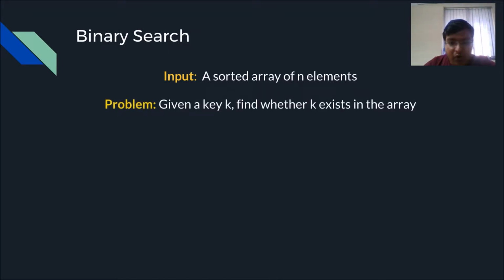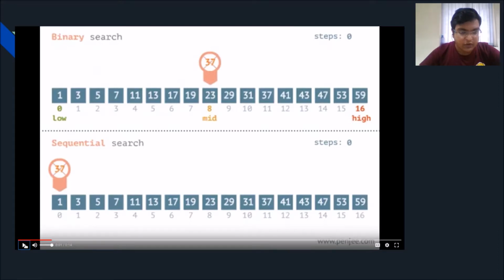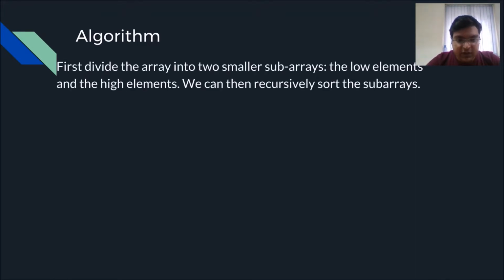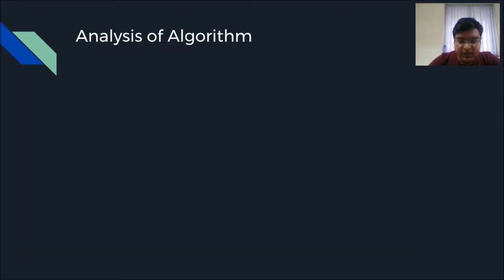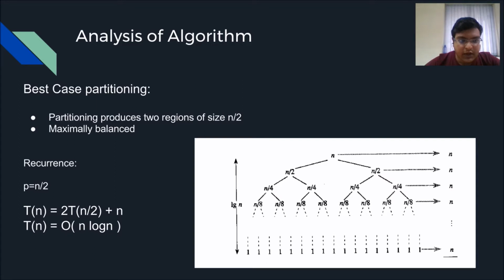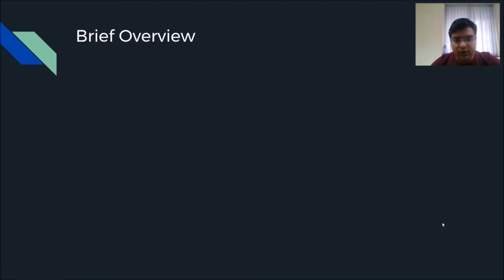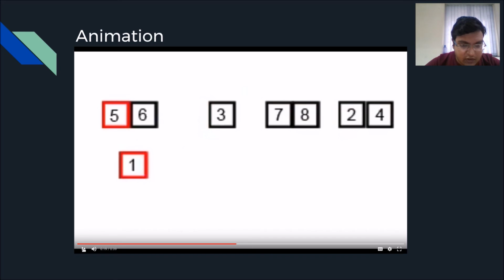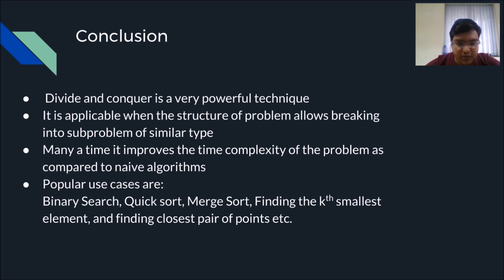Introduction to Divide and Conquer Algorithms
This is a basic introduction to divide and conquer algorithms. This video is made as a part of COQ301: Seminar course of IIT Delhi.
Edit: This is the modified video with a better sound quality.